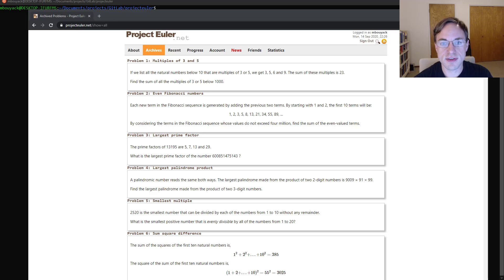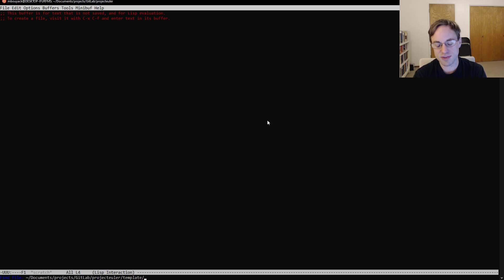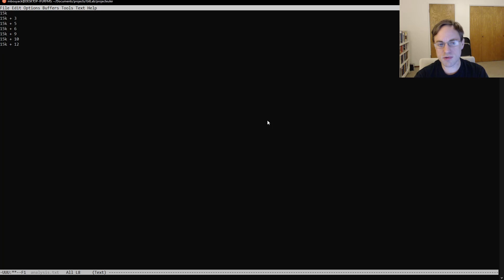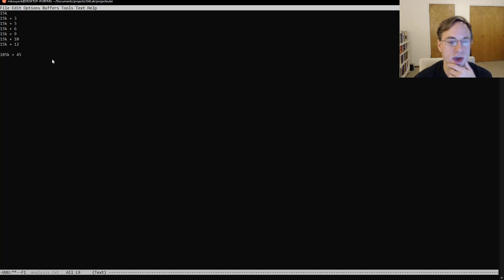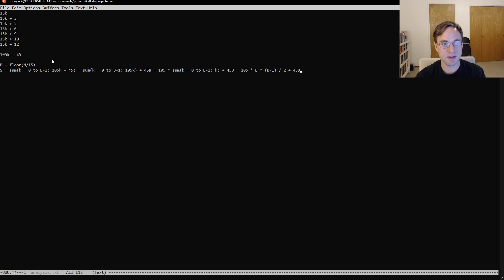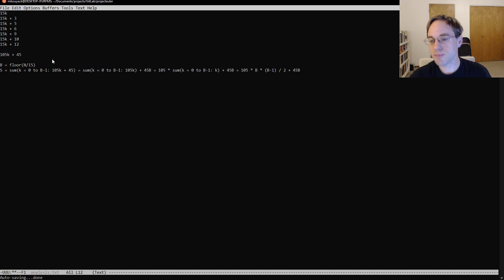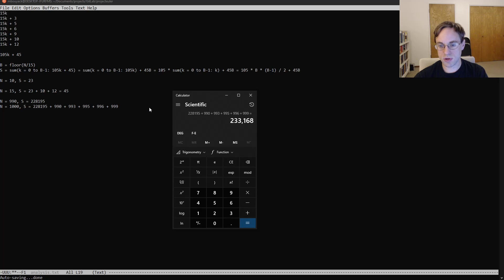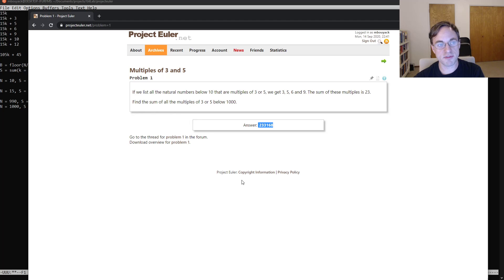Project Euler: Problem 1 (analysis)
Project Euler problem 1, solved without programming